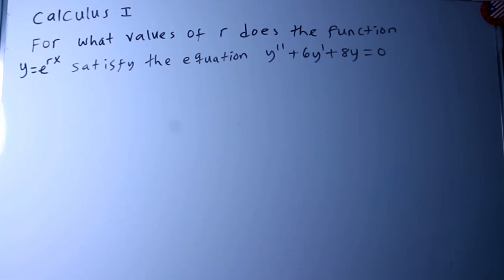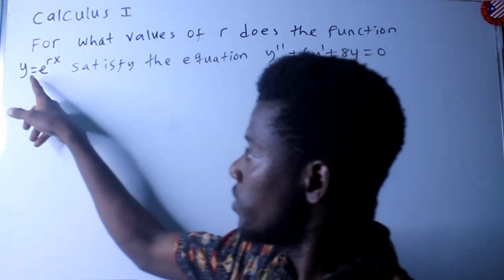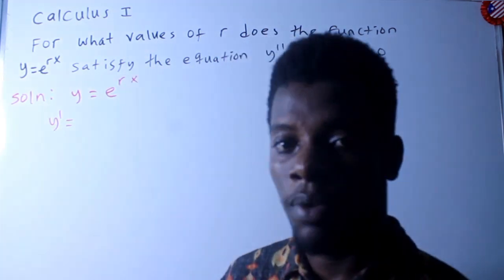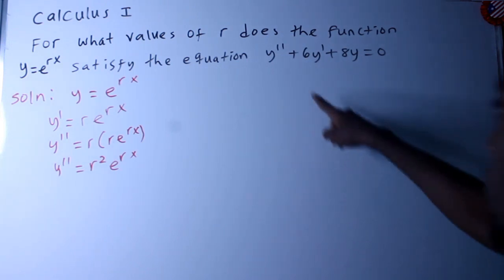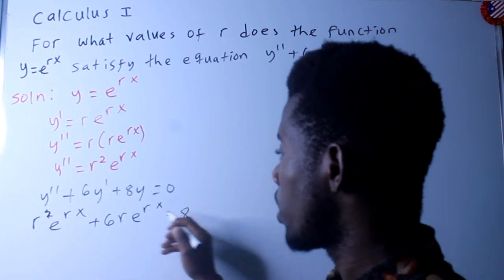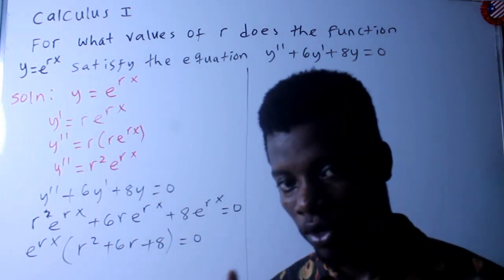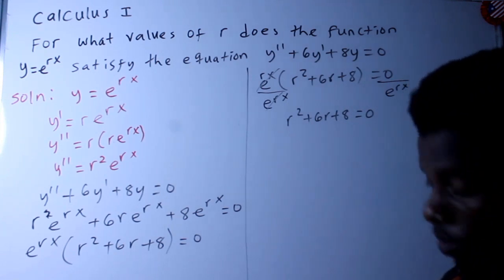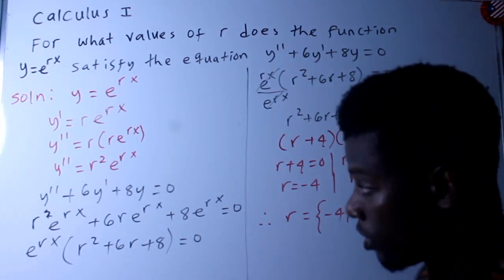I solved a calculus 4 problem in a calculus 1 class